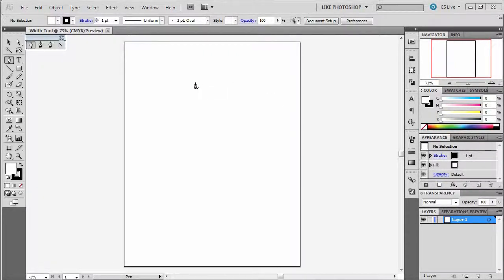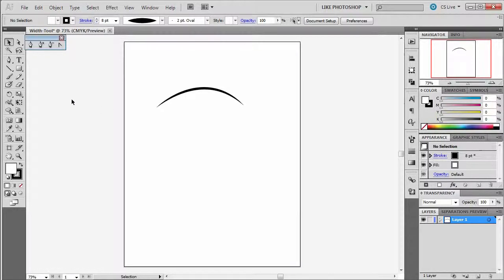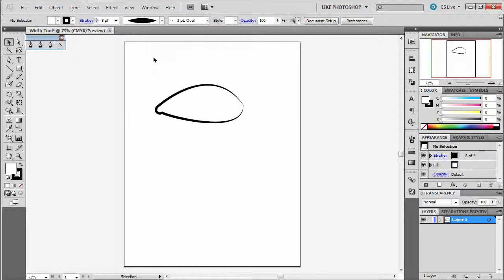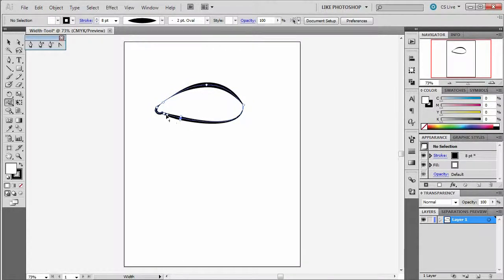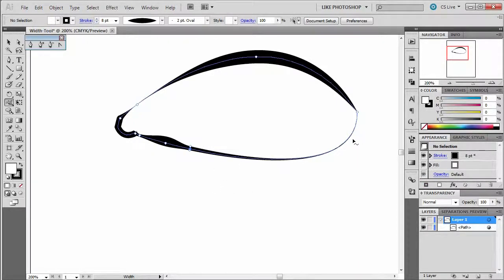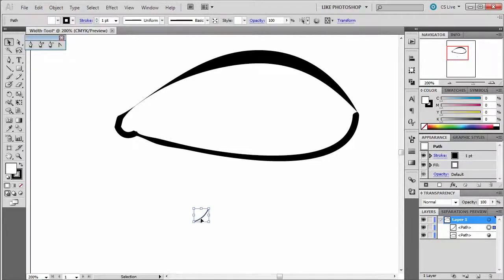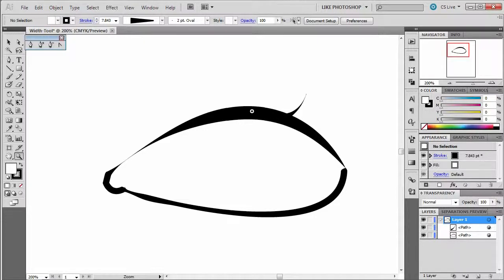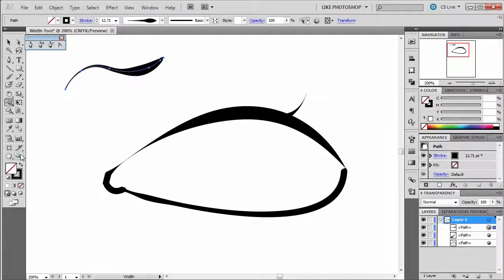007 AI CS5 Width Tool